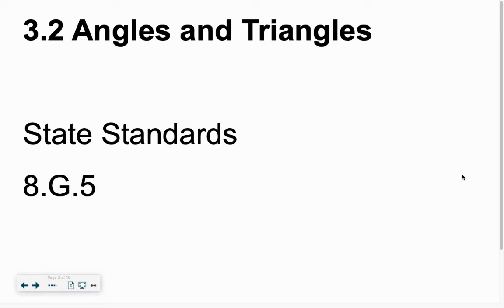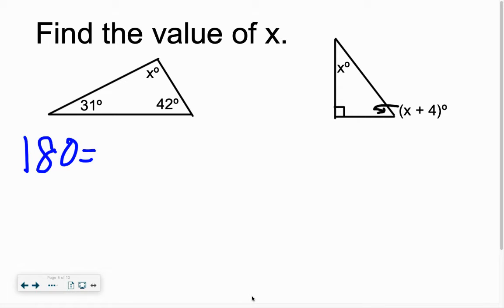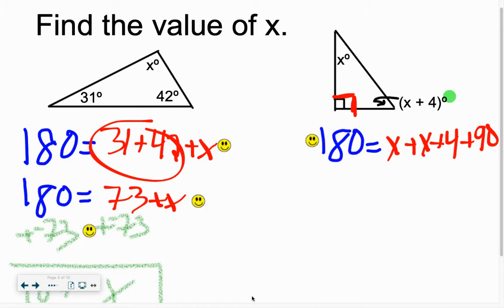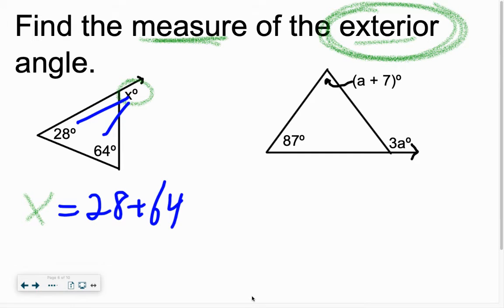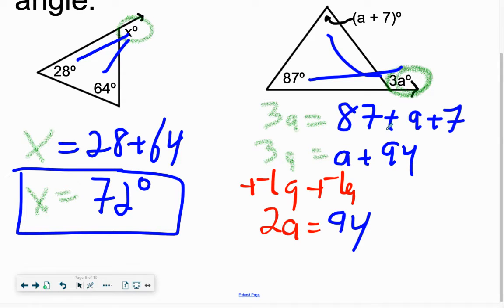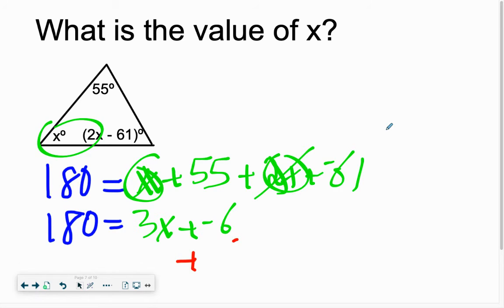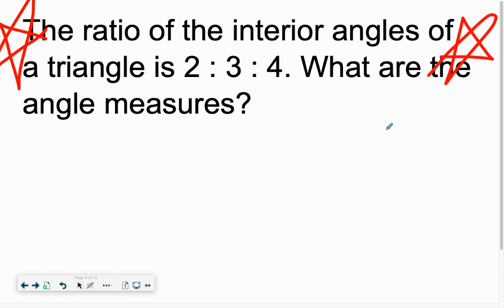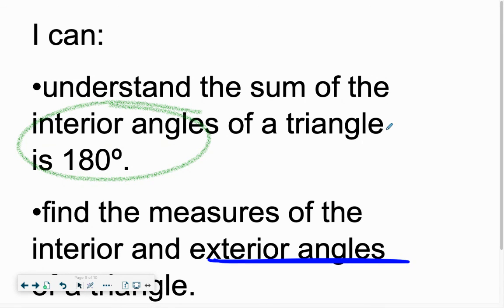3.2 Angles of Triangles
Big Ideas Math Course 3 (Advanced Math). Chapter 3 Lesson 2